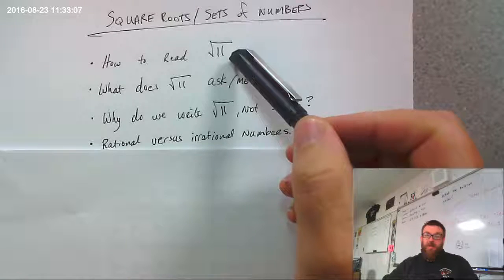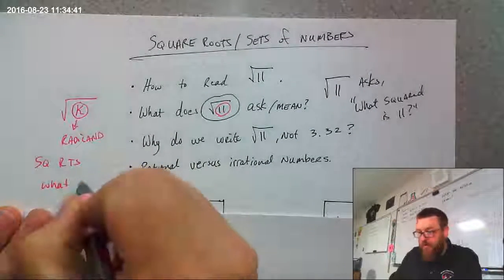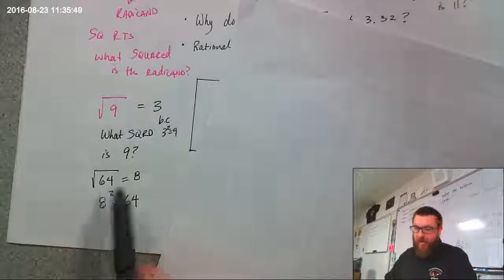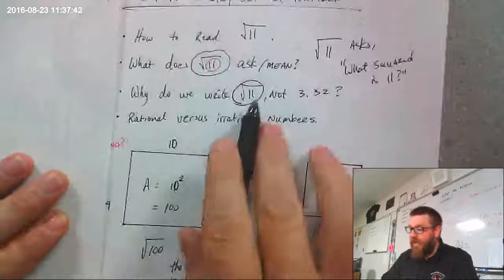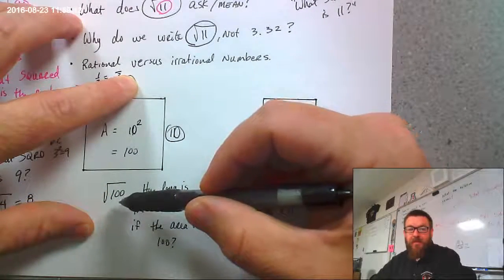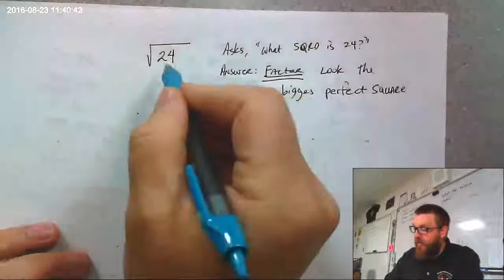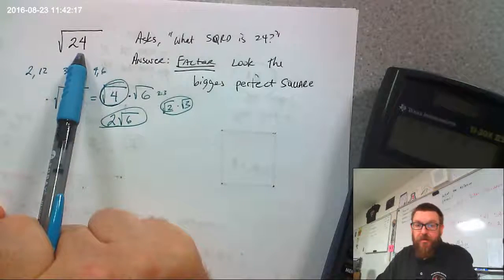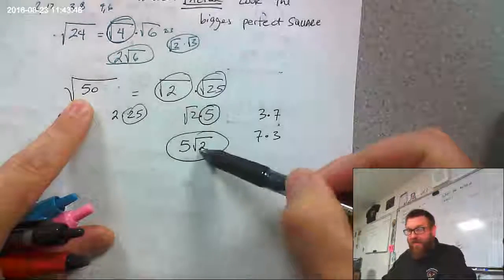Square Roots Introduction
Introducing Square Roots ... the lesson after the Pythagorean Theorem for Algebra 1.